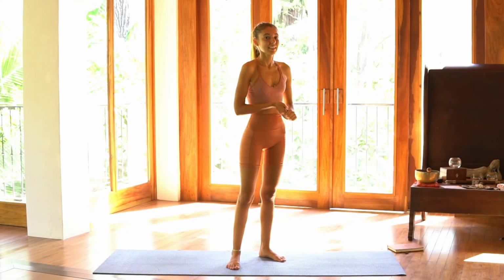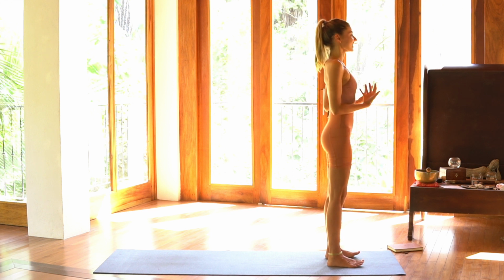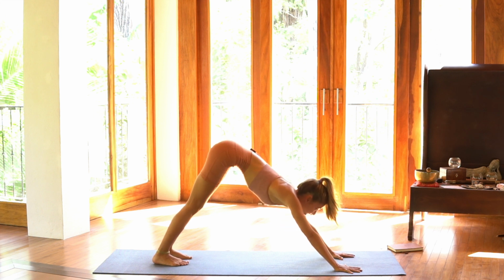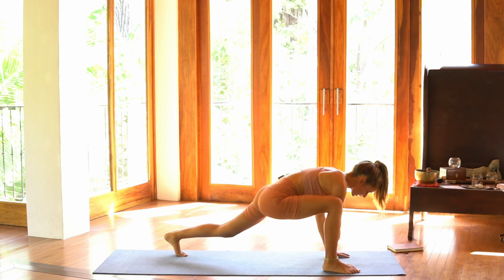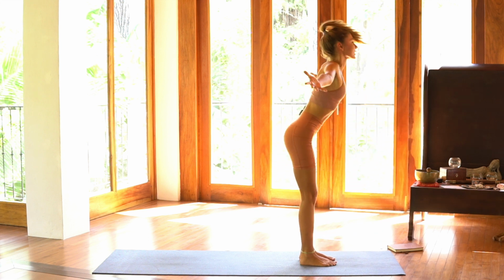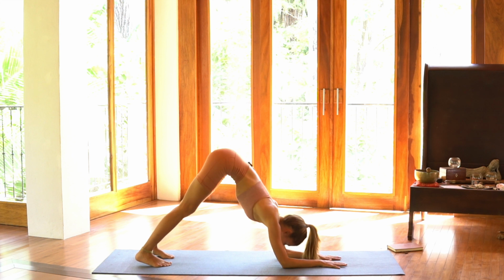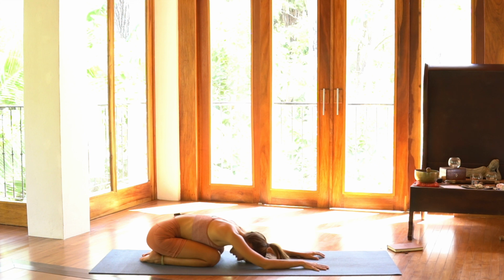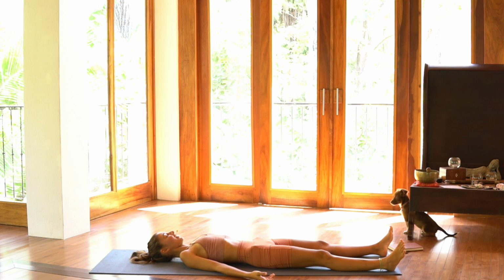30 Minute Full Body Vinyasa Flow Yoga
Join me for a simple 30 Minute Full Body Vinyasa Flow. This fun flow lengthens and strengthens the whole body. All levels are welcome :)

Filmed at: Nexus Yoga Institute, Nosara, Costa Rica - Check out their Yoga Teacher Trainings!